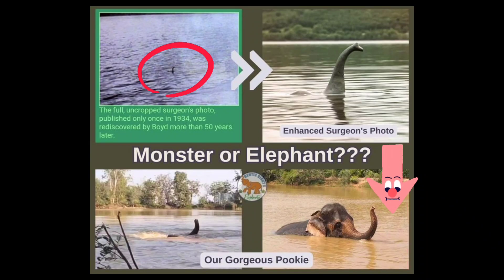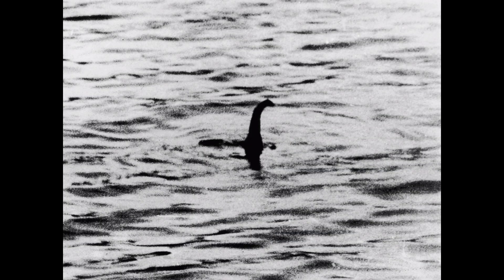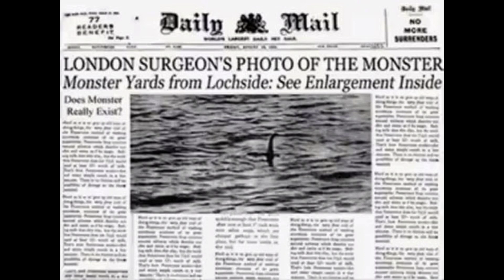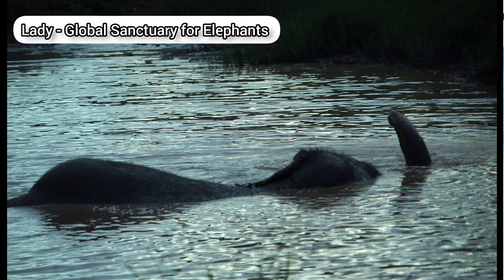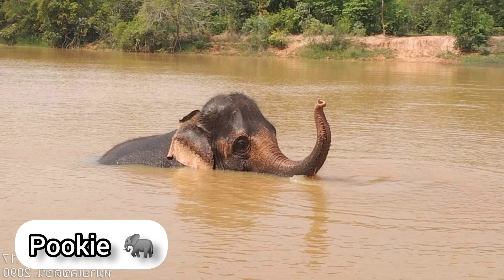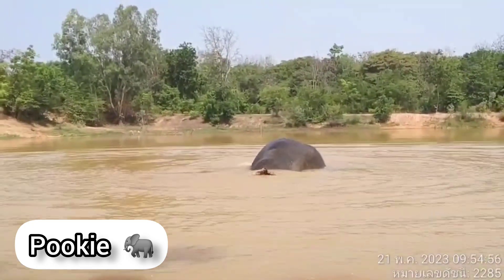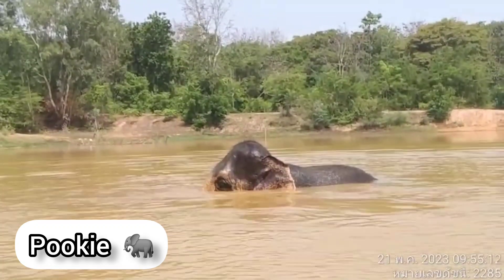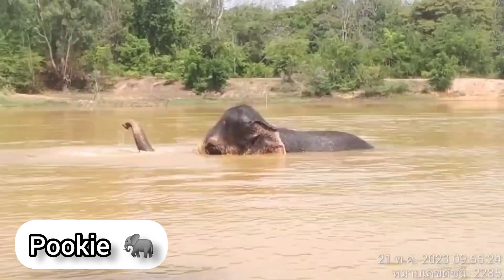🤔🐘👽❓️lochness monster or elephants - tell us what you think.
Was it Nessie or a Pookie???  🤔🤔🤔

Taken in 1934, a photo shows what appears to be the slender neck of an animal rising from the surface of the water. From the moment it was published in the London Daily Mail, it became the very image of the Loch Ness Monster and, for many, the strongest evidence that Nessie actually exists.

The photo was sold to the Daily Mail by a London physician named R. Kenneth Wilson, who said he had taken the picture when he noticed a commotion in the water as he was driving up from London to photograph birds with a friend near Inverness.

BUT. could the sightings in the 1930s have been of an elephant from a traveling circus instead?!

Circuses were a common occurrence in this area, particularly in the 1930s. These traveling circuses/fairs visiting Inverness would often stop on the banks of Loch Ness to give their animals a rest. They would allow the elephants to swim, wash, and play in the water.

As you know, when elephants are under the surface, they stick their trunks out so that they can breathe (i.e. snorkel). When their elephants were allowed to swim in the loch, only the trunk and two humps could be seen - the first hump being the top of the head and the second being the back of the animal. The trunk and humps in the water would bear similarities to some of the most famous Nessie photographs.

GG has lots of "Nessies" under their care! You can see who they are if you click this link 👇